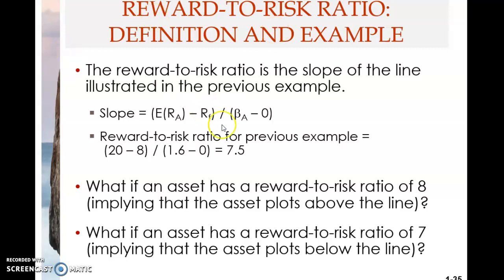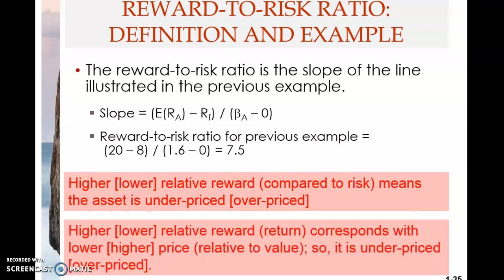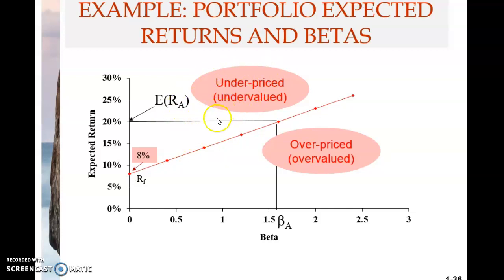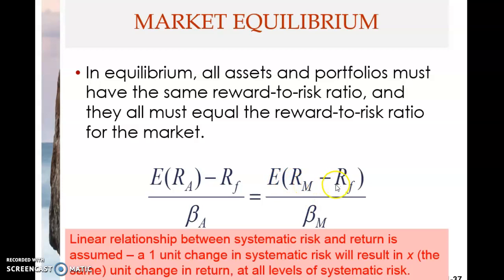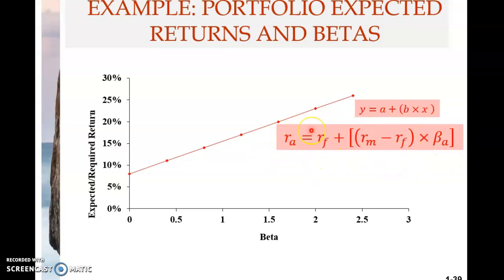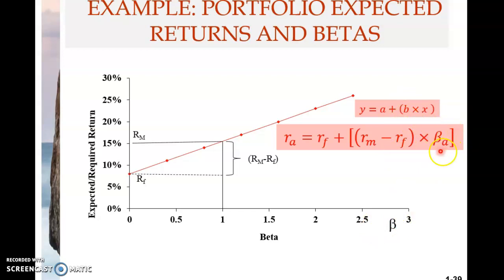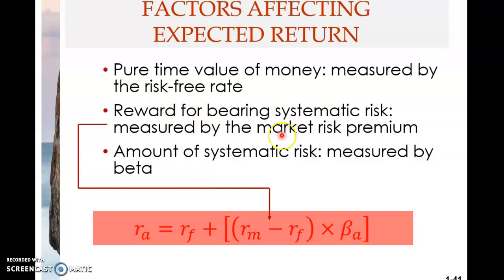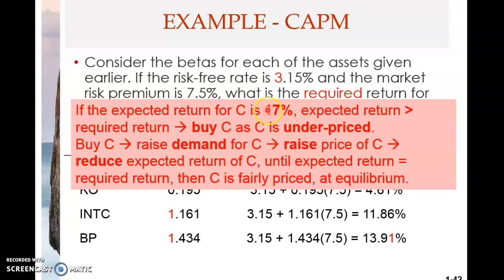Chapter 13 - Return & Risk (Part 9)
This 9th clip covers the following topics:
* Reward-to-risk ratio and under- or over-pricing (part 2)
* Security market line & the CAPM
* Factors affecting required return
* Expected return vs. required return (part 1)